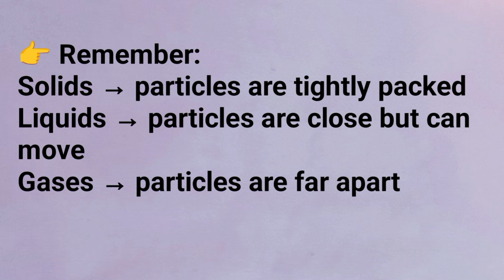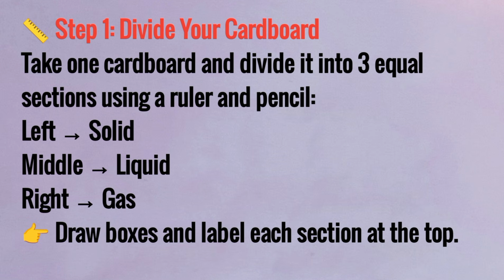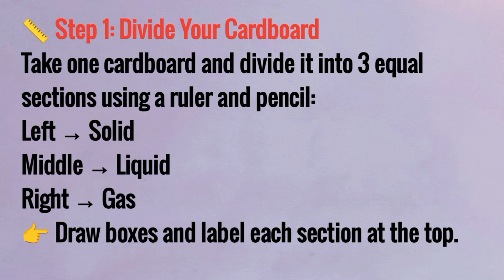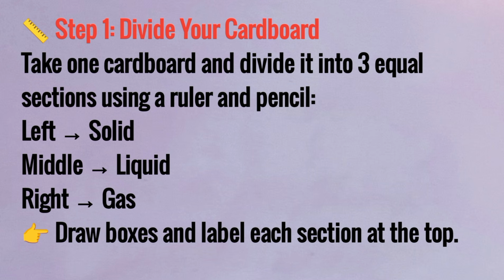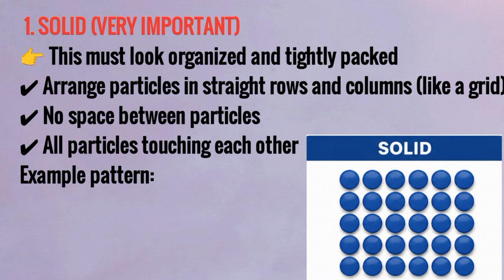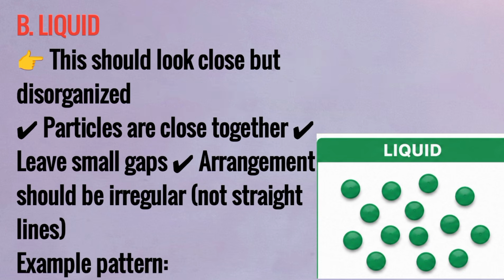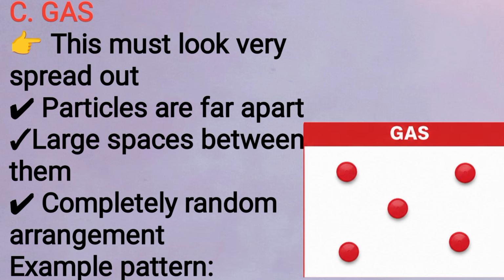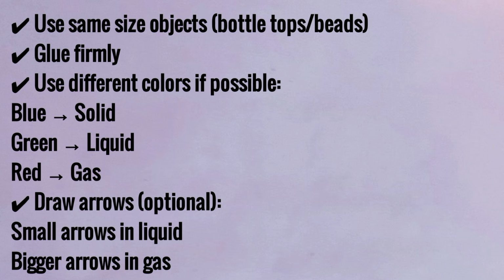GRADE 8 SCIENCE PROJECT: Making Model Showing Arrangements of Particles in States of Matter#cbe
Arrangements of Particles in States of matter solid,liquid and gases @amukoya